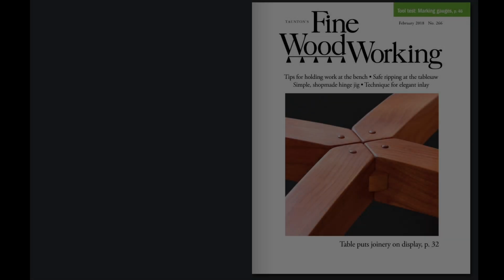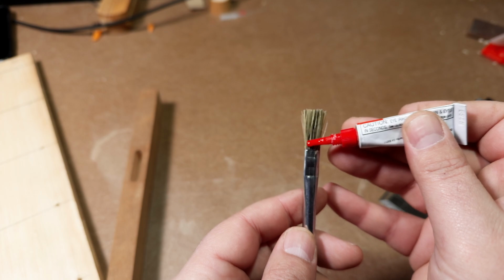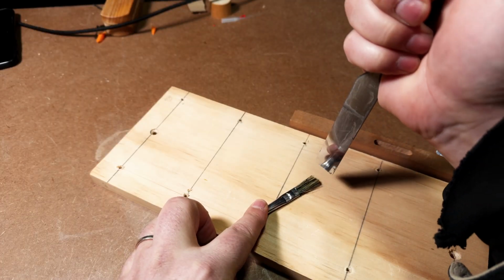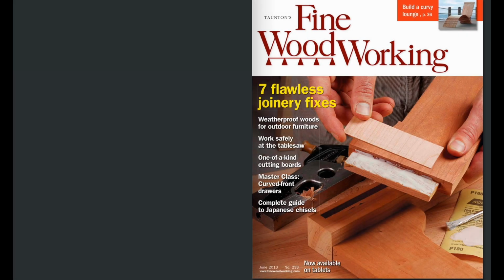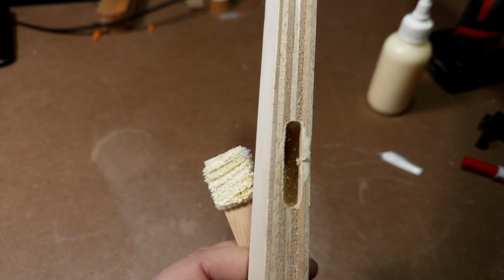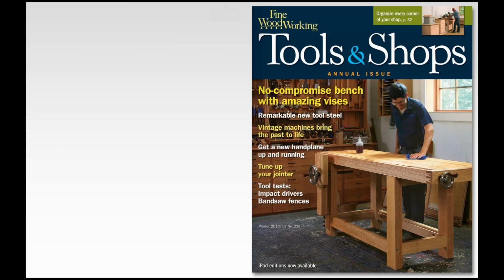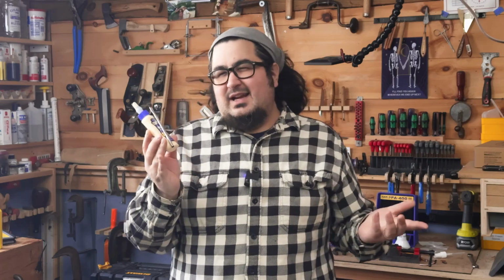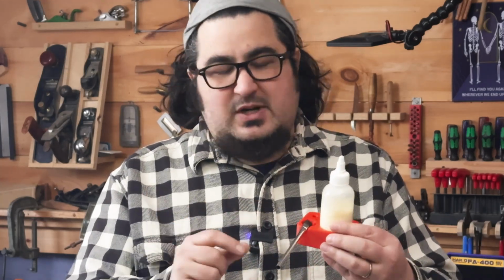4 Glue Brush Tips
If you don’t like getting geeky about glue-up stuff—glue brushes specifically—then this is not the video for you.